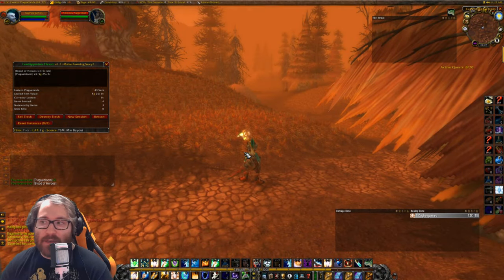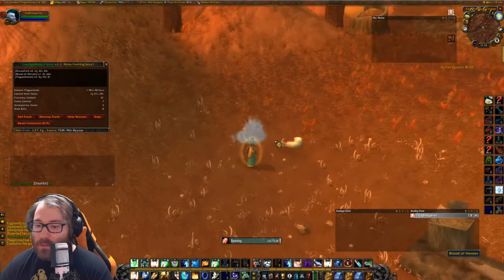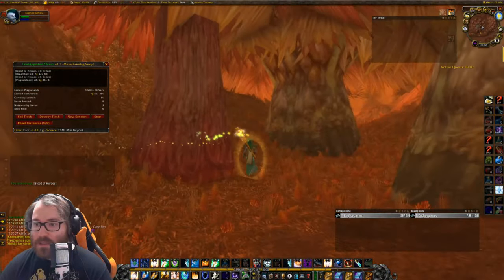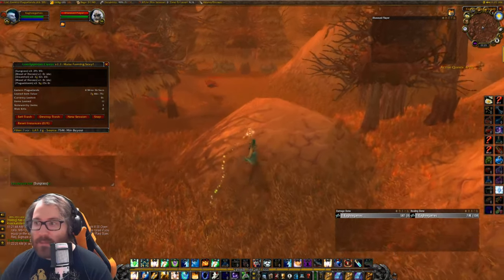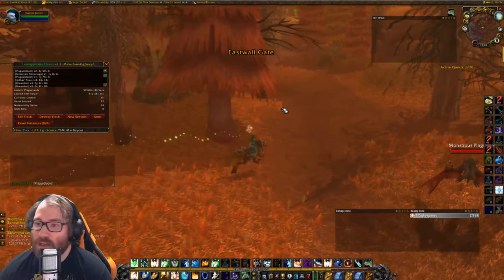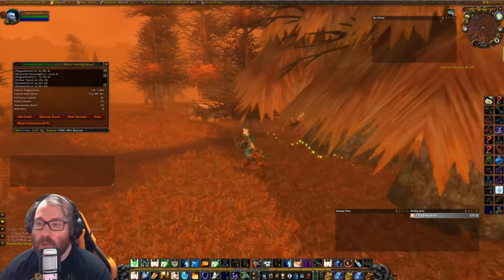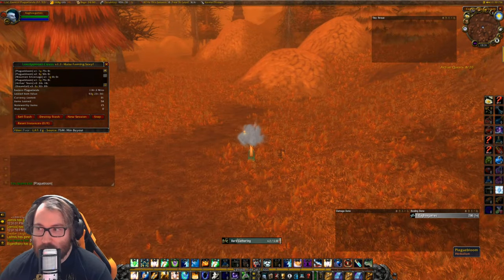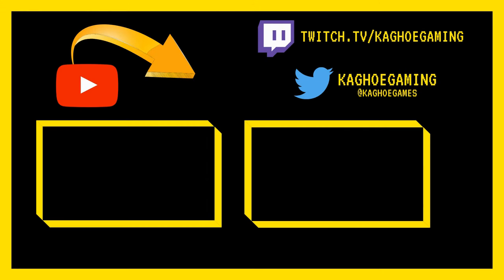Classic WoW: How to make 50g per hour: Eastern Plaguelands Herbing Post Hotfix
Here is the start of our revisiting series, first stop EPL, Surprisingly quite similar to the 1st time we did it! No lotus personally, but would love to hear how well it went for others!